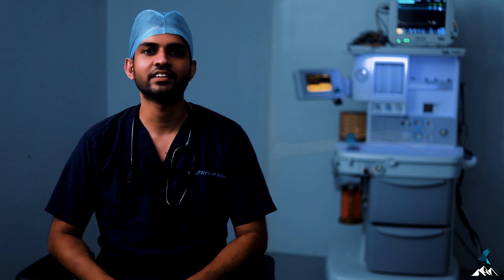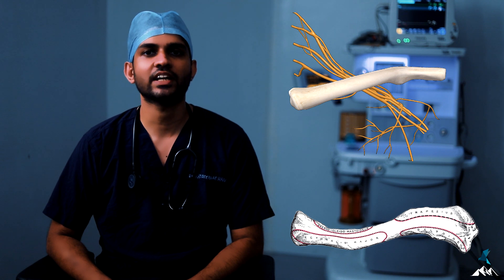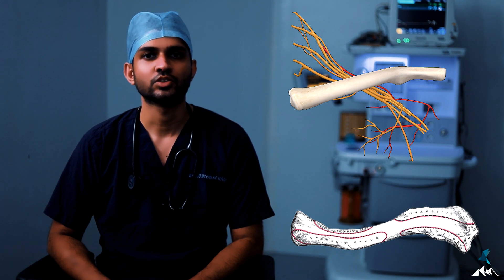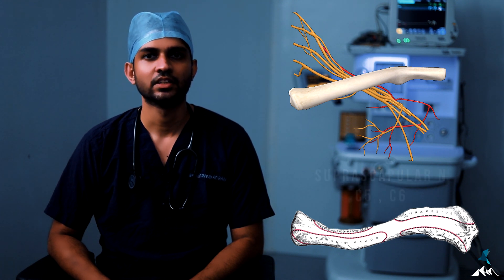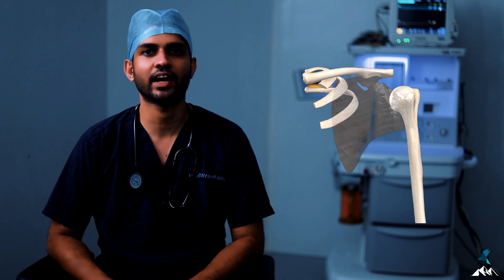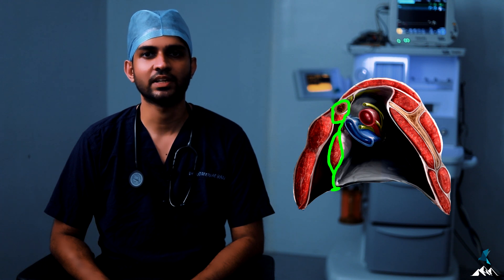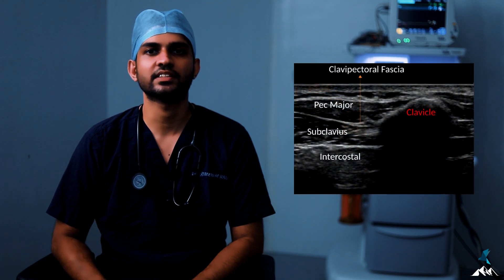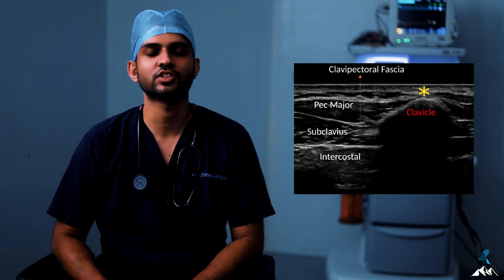CLAVIPECTORAL FASCIA PLANE BLOCK / REGIONAL ANAESTHESIA FOR CLAVICLE FRACTURE CLAVICLE SURGERY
Yet another tutorial on regional anaesthesia. Video covers the regional anaesthesia options for clavicle fracture or clavicle surgery. There is an in depth analysis of neuroanatomy for better understanding of the regional options. Video focuses mainly on the latest Clavipectoral Fascia plane block introduced in 2017.

00:00 Beginning.
00:10 Introduction.
00:31 Clavicle Anatomy: Osteotome and Dermatome.
03:06 Regional Anaesthesia options for Clavicle surgery.
05:01 Clavipectoral fascia anatomy.
06:48 Technique Clavipectoral fascia plane block.
09:33 Advantages of Clavipectoral fascia plane block.
10:20 Troubleshoot for clavicle regional techniques.